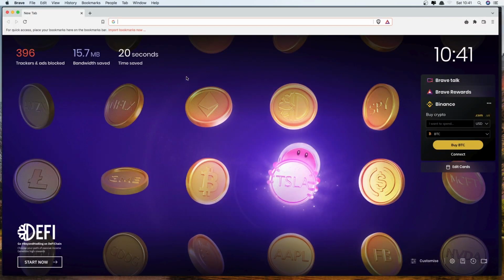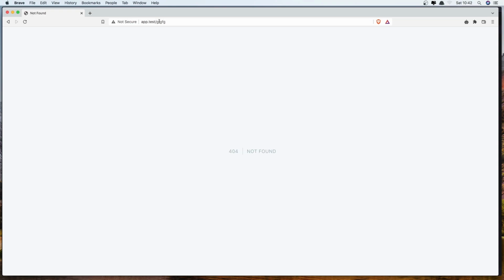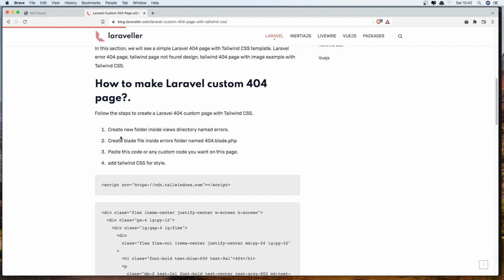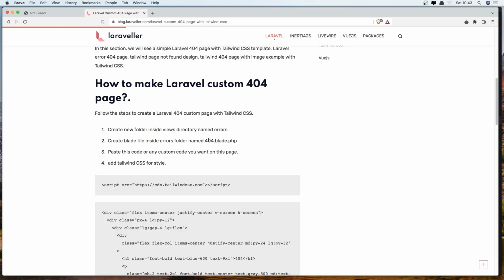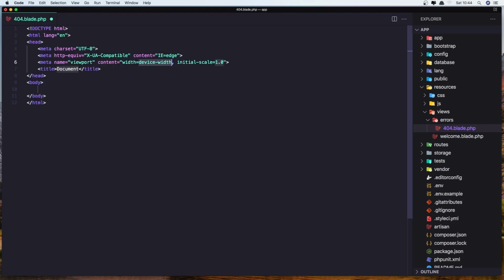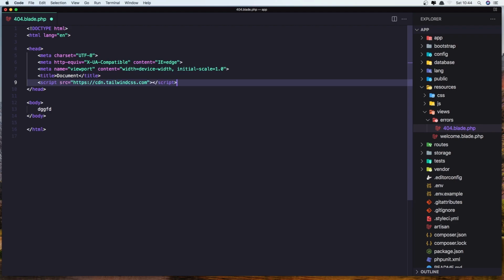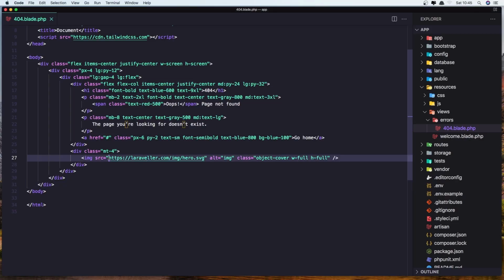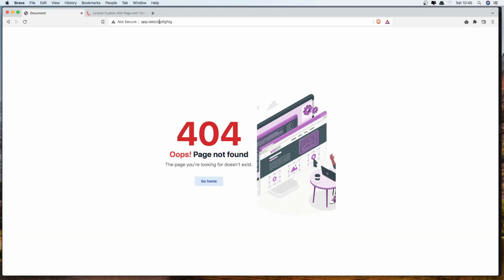How to create custom 404 page in laravel | Laravel 9 Tutorial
This video will show you how to customize the Laravel 404 page with tailwind CSS.

How to create a 404 page on Laravel.
Custom 404 page on Laravel.